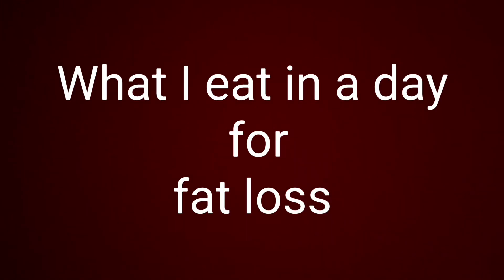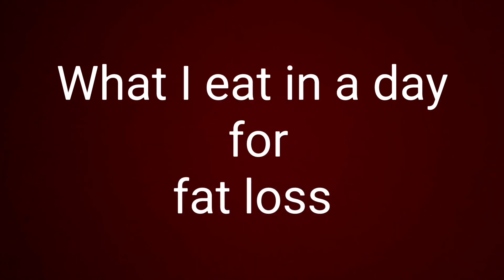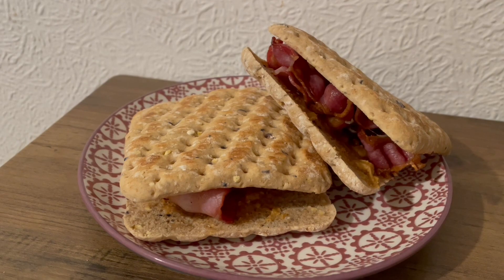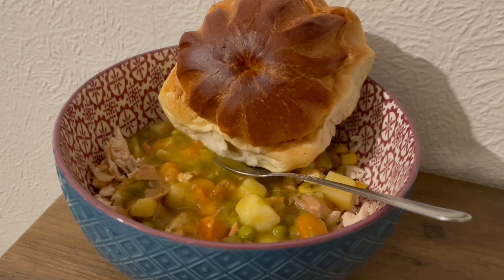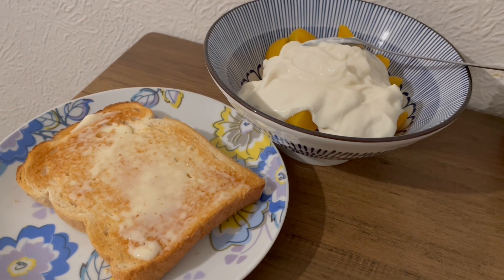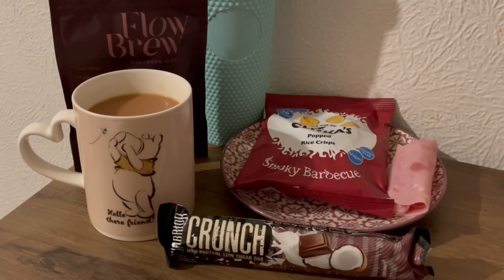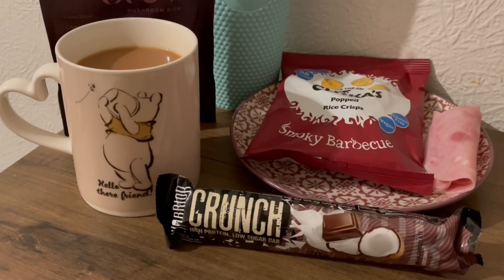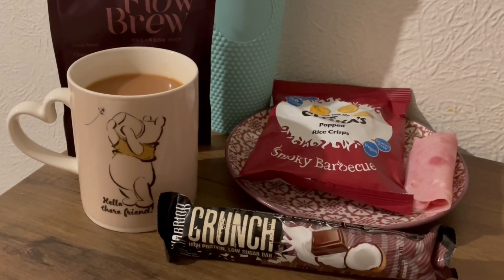What I eat in a day for fat loss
What I eat in a day for fat loss. Using 2400 calories and 180g protein.

My weight loss coach. Kelly’s instagram